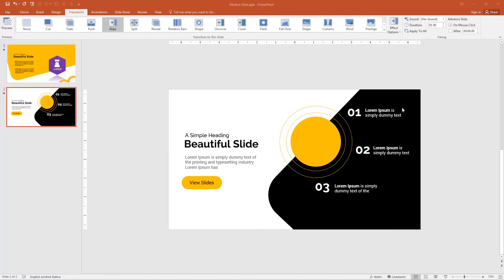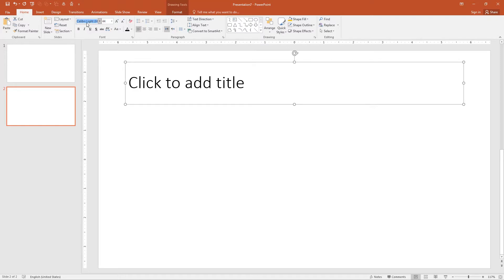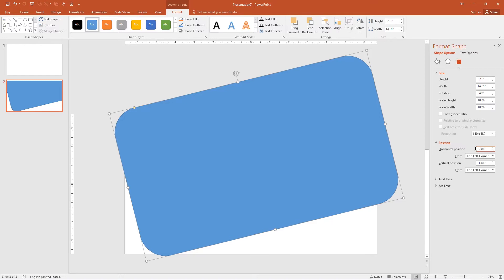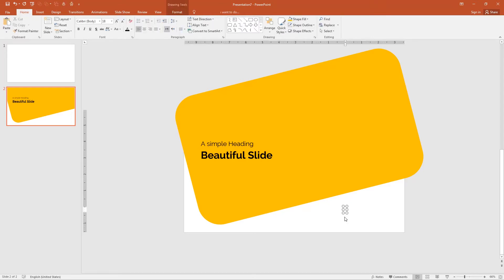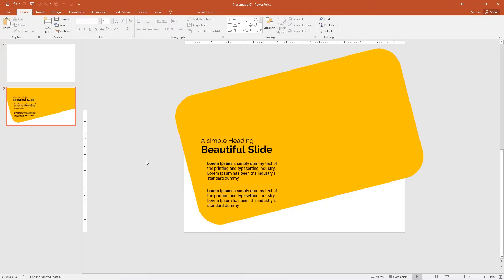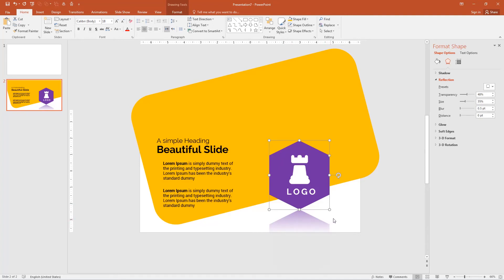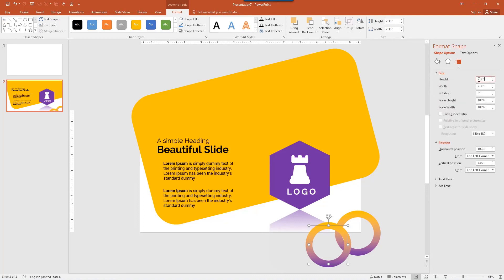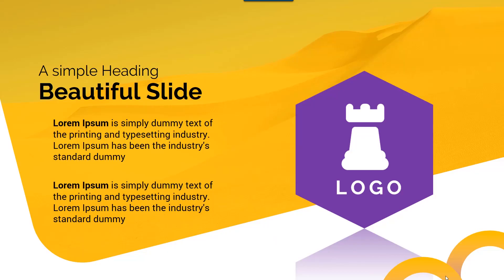How to Create PowerPoint slide | PowerPoint Design | Making PowerPoint Presentation for beginners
How to  Design a PowerPoint Template Slide. Beautiful Powerpoint Presentation Template Design Tutorial,  How to Create an Awsome Powerpoint Presentation Tutorial. Best Powerpoint Presentation. Creative Powerpoint